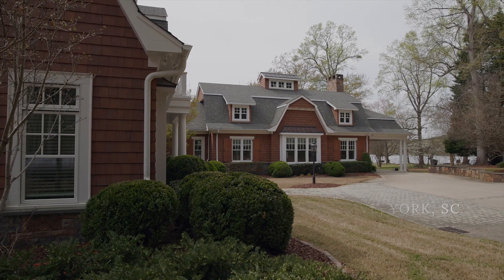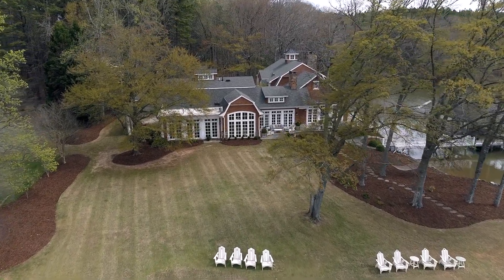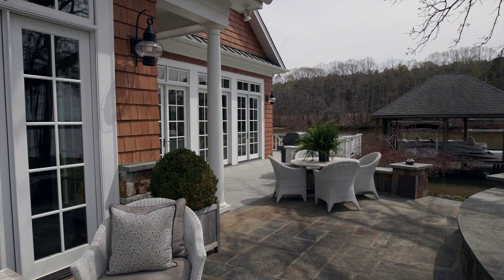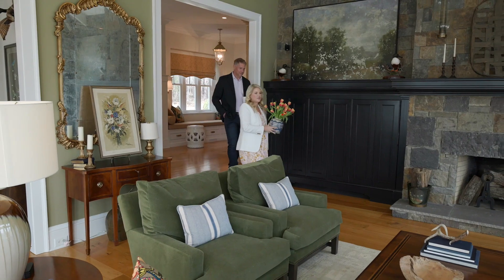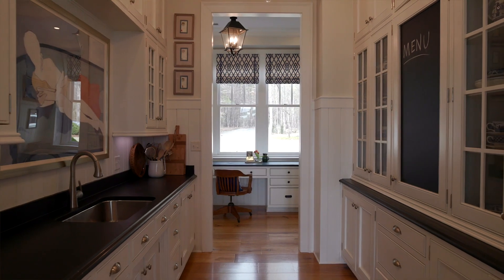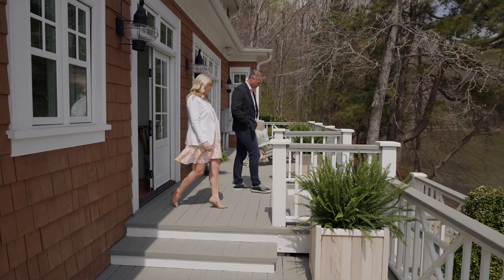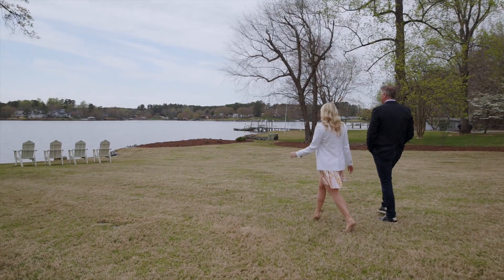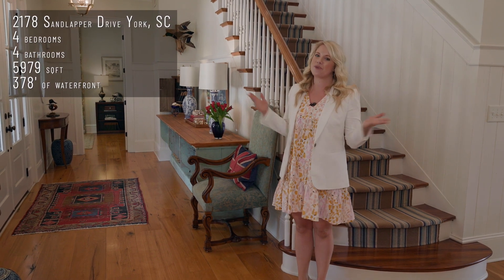Luxury Hamptons-Style Home on Lake Wylie, SC!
The personal home to one of the area's most sought-after interior designers, every detail of this 5,979sf home was designed with intention and each room boasts stunning lake views. Featuring 4BR, 4BA, 10" wide plank European White Oak wood flooring, 11' ceilings with vaulted living, dining and great rms, chef's kitchen with 60" Wolf range, 36" Sub-Zero refrigerator, 36" Sub-Zero freezer, honed Black Absolute granite countertops, 3 wood burning fireplaces, a spectacular sunroom; this home is nothing less than a showpiece. Exterior features 378' feet of waterfront wrapping around 2 sides of the home, a small beach with shallow water for swimming, a dock with 3 separate lifts in deep water, sprawling lawns and a wrap-around stone patio to enjoy the remarkable lake views. Only 45 min from Uptown, this is the perfect private retreat, still accessible to everything Charlotte has to offer!